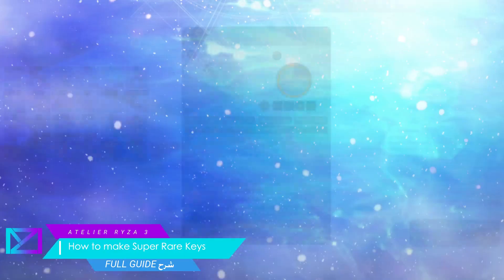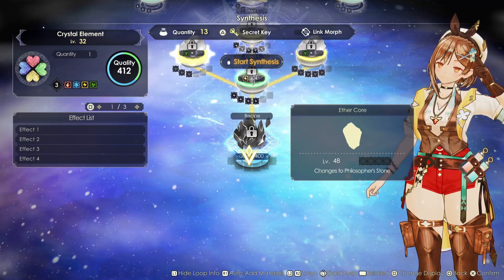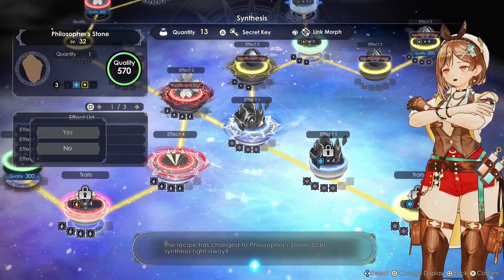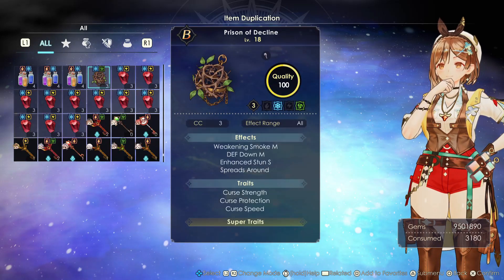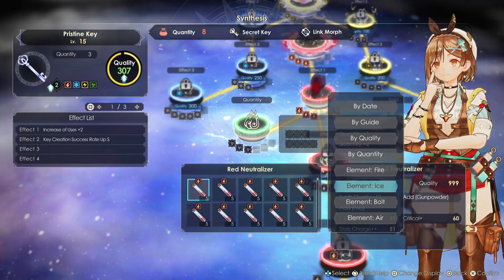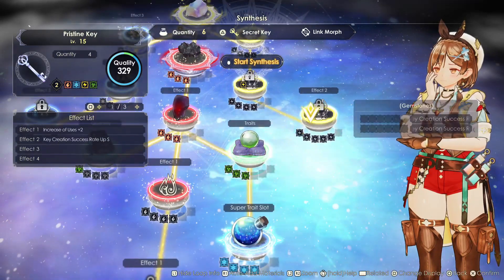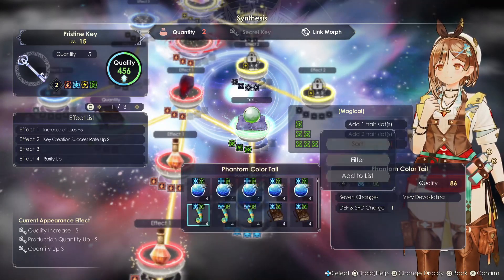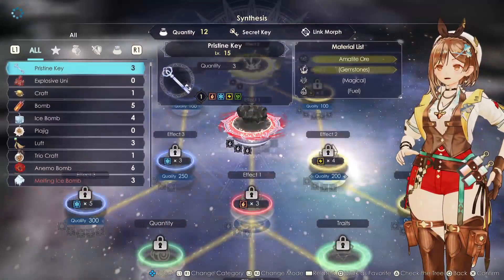How to make Super Rare Keys كيف تصنع | Atelier Ryza 3